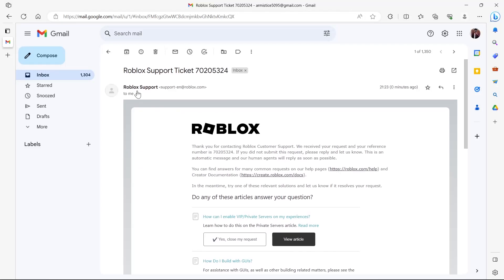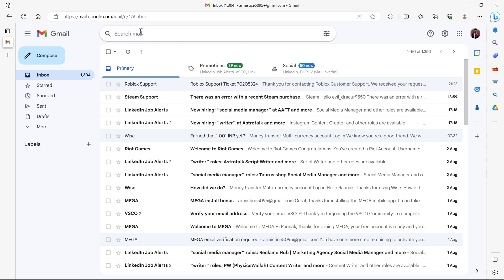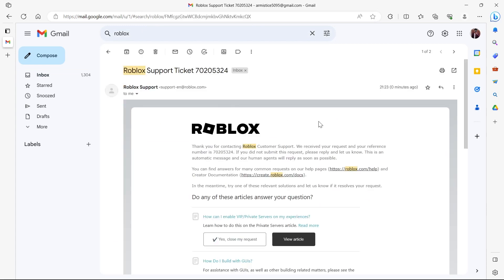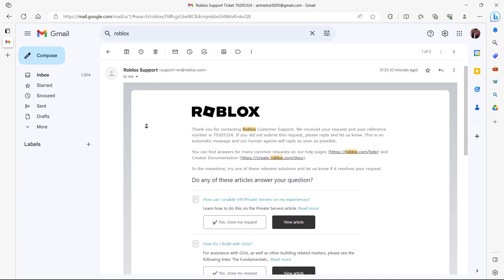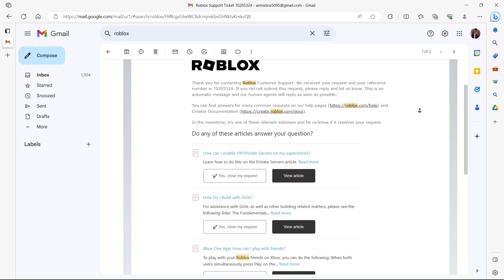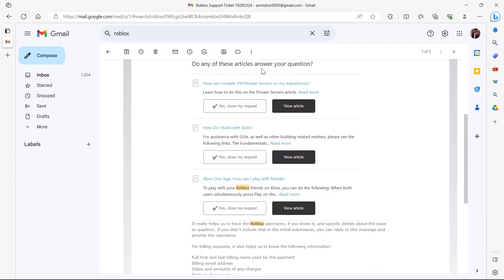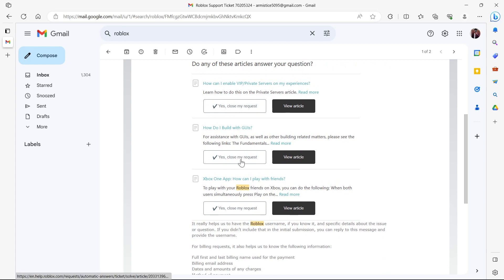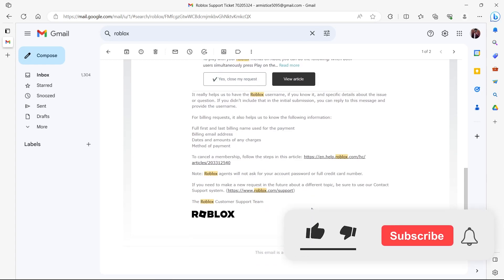How To Use Roblox Support Ticket 2023